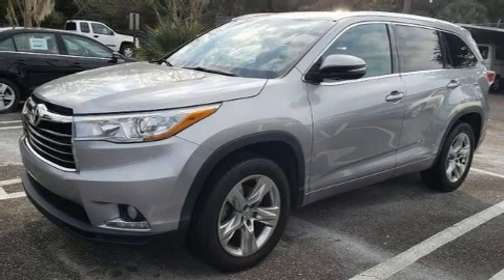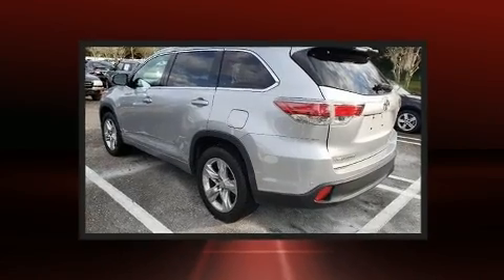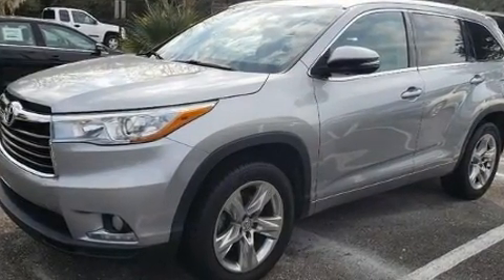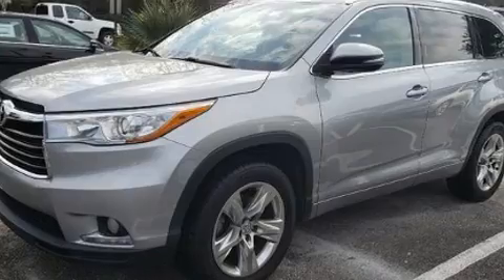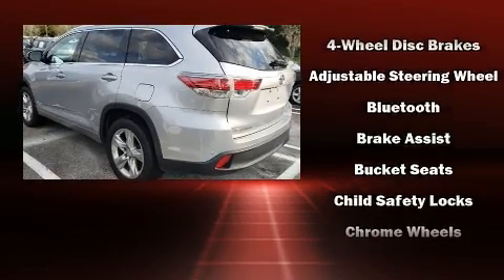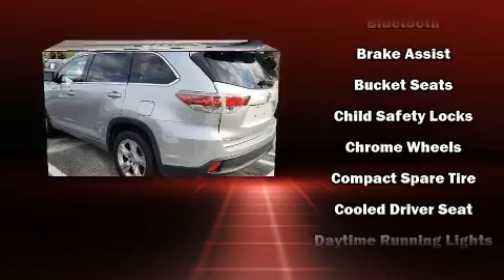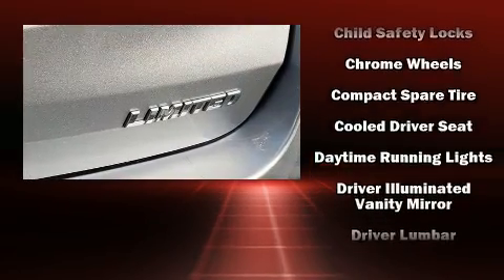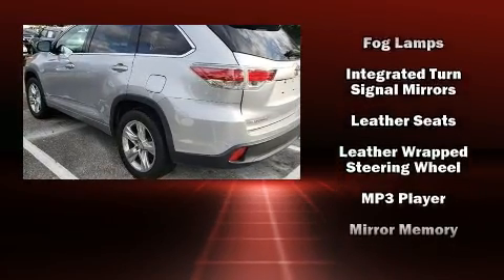2015 Toyota Highlander Limited V6 in Jacksonville, FL 32225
The 2015 Toyota Highlander. It features a front-wheel-drive platform, an automatic transmission, and a 3.5 liter 6 cylinder engine. Top features include power front seats, leather upholstery, a rear window wiper, turn signal indicator mirrors, a power rear cargo door, cruise control, a roof rack, and a blind spot monitoring system. Passengers in the third row enjoy seat back reclining functionality, providing an extra level of comfort and convenience. Audio features include a CD player with MP3 capability, steering wheel mounted audio controls, and 12 speakers, providing excellent sound throughout the cabin. Toyota ensures the safety and security of its passengers with equipment such as: dual front impact airbags, front side impact airbags, traction control, brake assist, anti-whiplash front head restraints, a panic alarm, and 4 wheel disc brakes with ABS. For added security, dynamic Stability Control supplements the drivetrain. A Carfax history report provides you peace of mind by detailing information related to past owners and service records. We have a skilled and knowledgeable sales staff with many years of experience satisfying our customers needs. We'd be happy to answer any questions that you may have. We are here to help you.